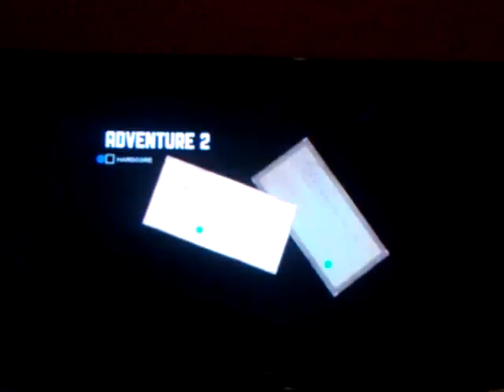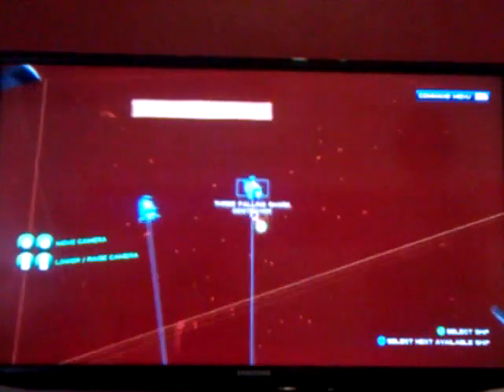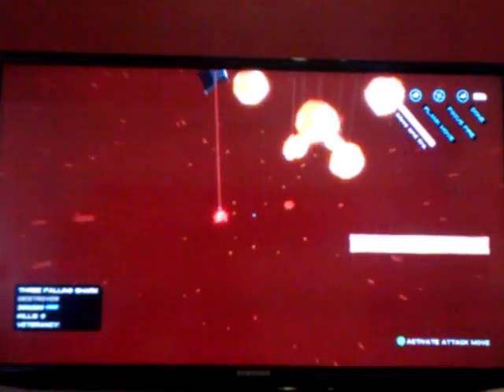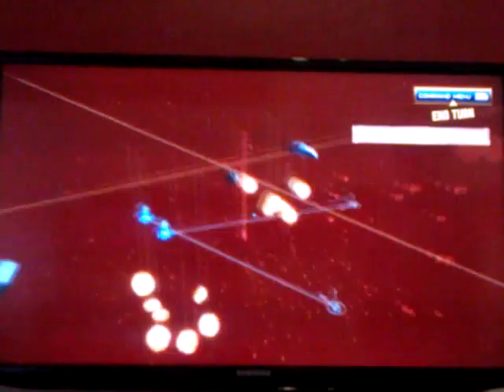Lets play flotilla part 1